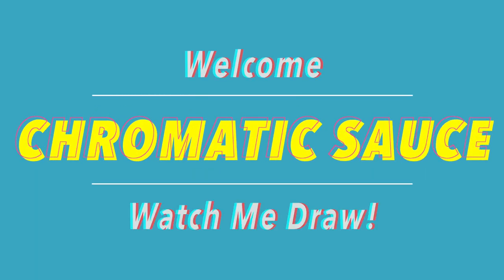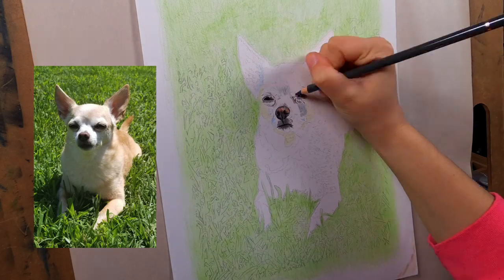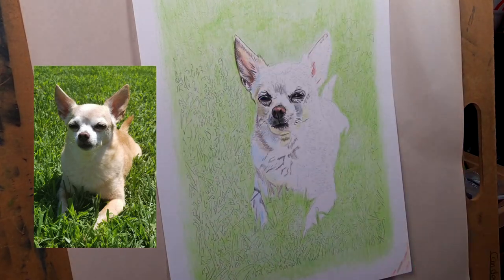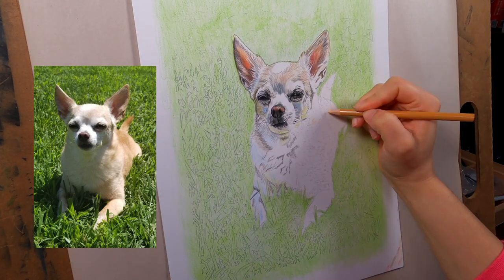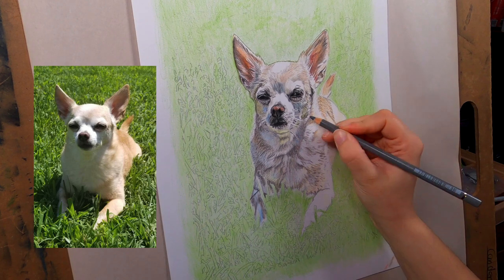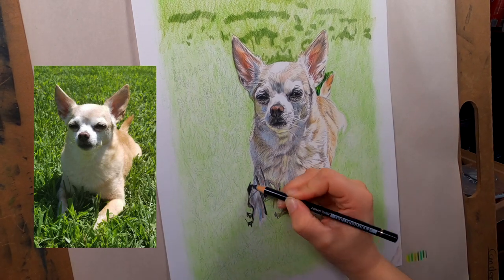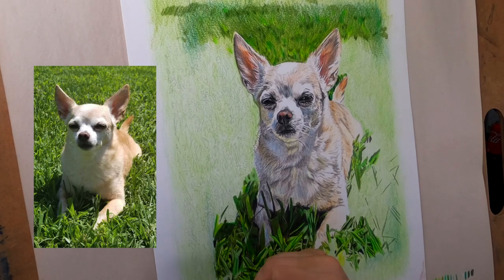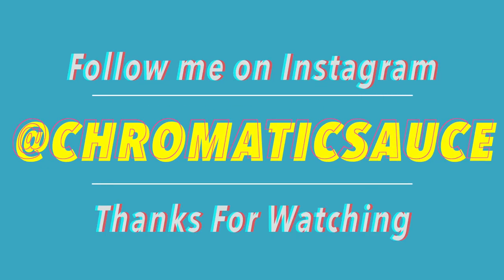Bima The Chihuahua! Realistic Time-Lapse Drawing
Watch me draw a Chihuahua I give a few tips and tricks throughout the video. This is my fist time doing a voice over so forgive me if it isn't perfect but I'm happy with how this video turned out.